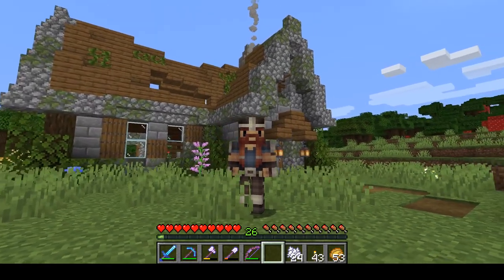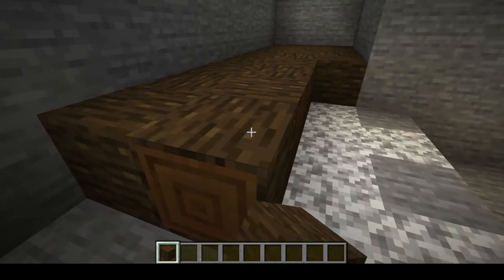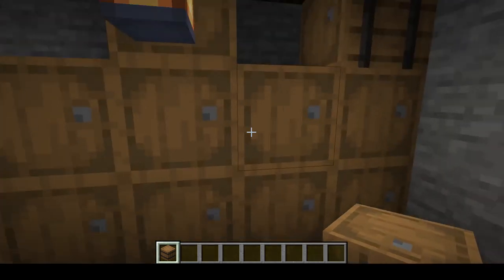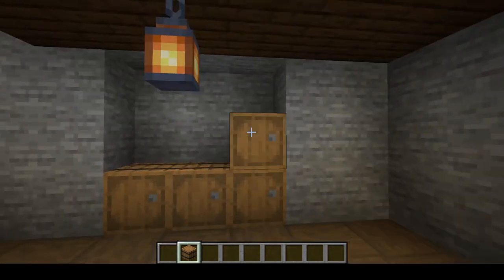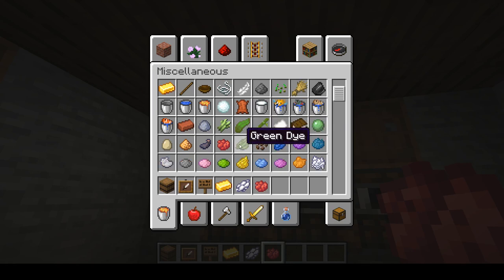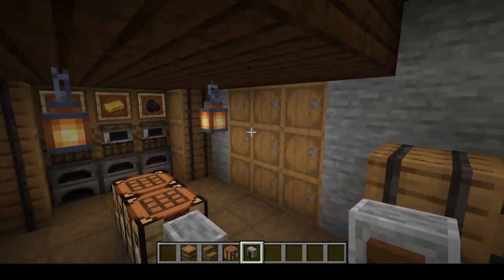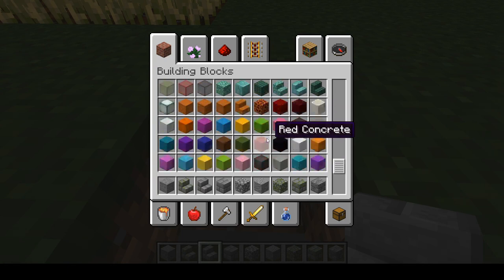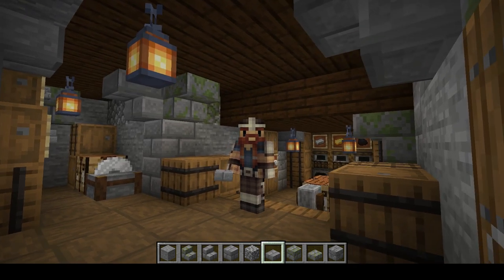How to build a 1.14 Starter Survival Storage System: Wine Cellar with Barrels!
Hey everyone!

Today I walk you through how I built my Wine Cellar Storage System using the new 1.14 Barrels!